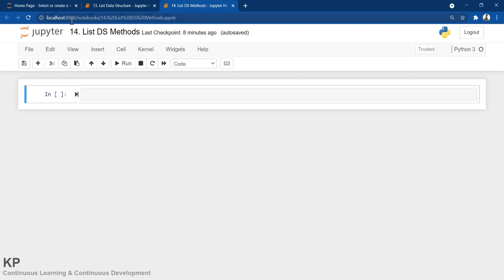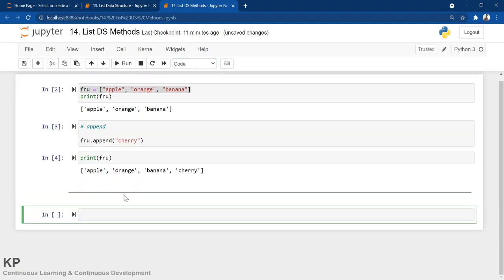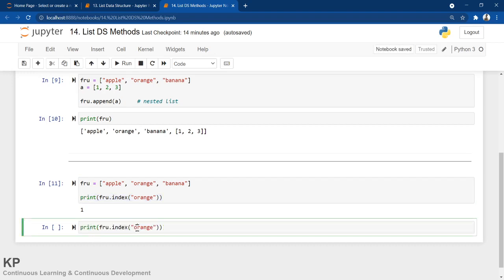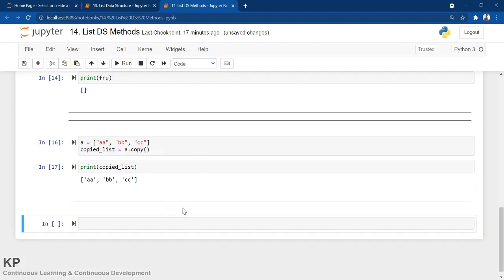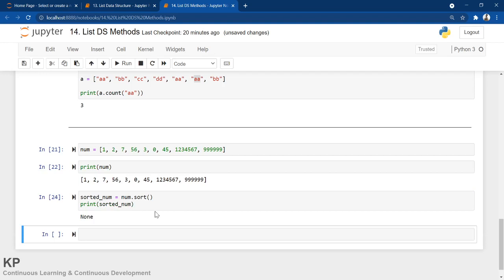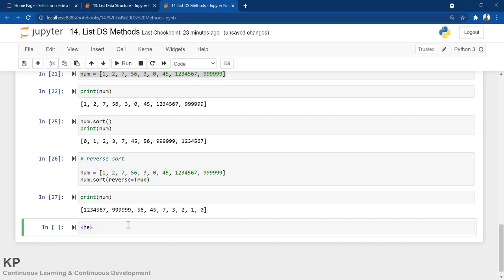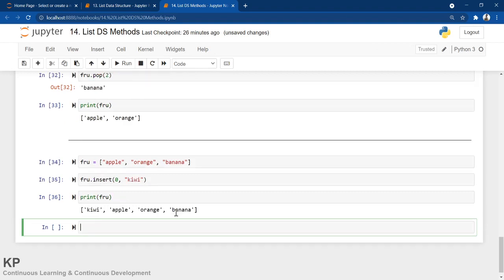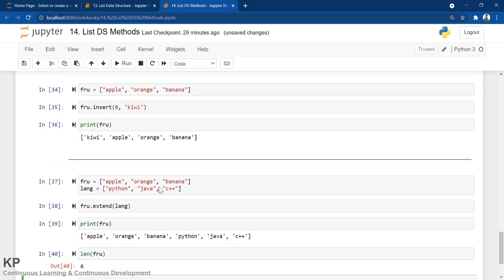14. Various List Methods in Python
Welcome Viewers .. !!

💬 This is the 14th video of this Complete Python playlist. You can get the complete playlist below in this description.

💬 In this video I have explained the various List Methods in Python with example. Hope it will be helpful for you guys :)